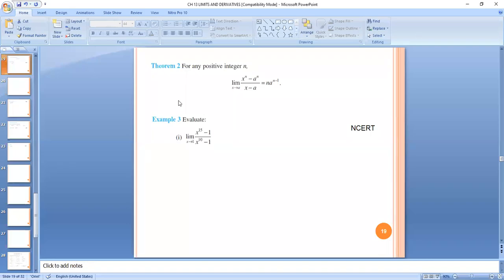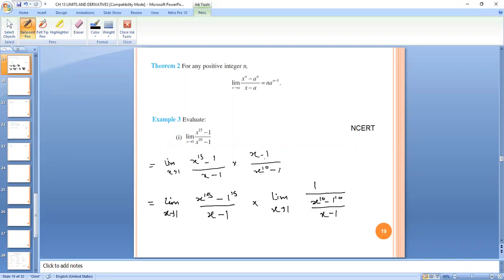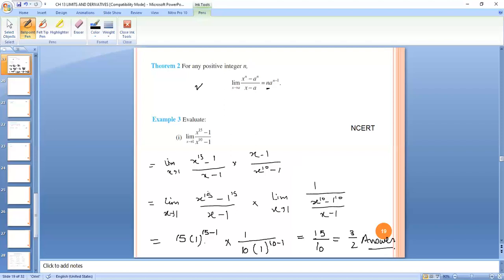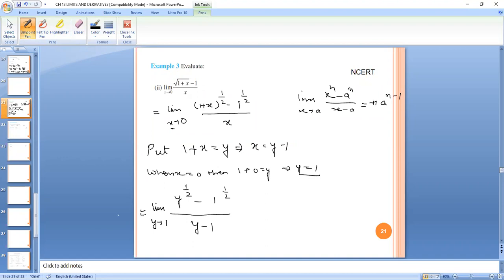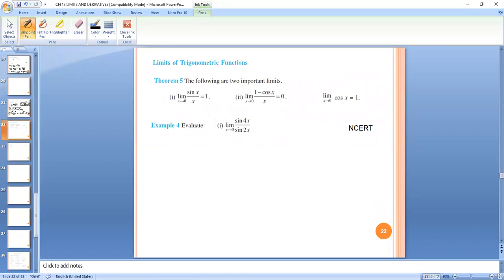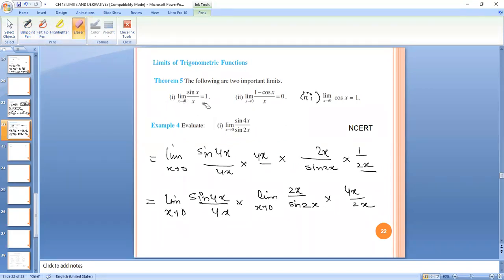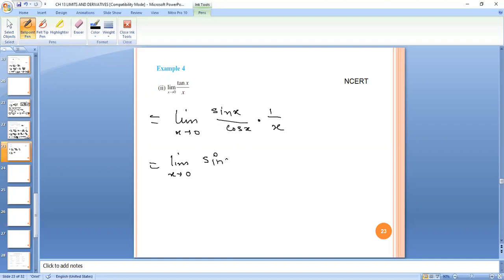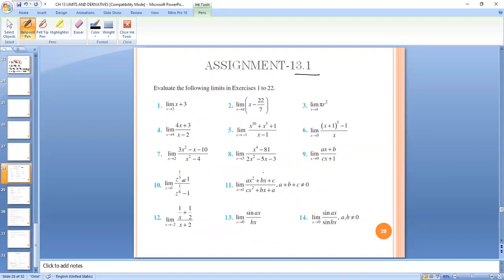CBSE NCERT GRADE 11 CH 13 LIMITS AND DERIVATIVES (PART3)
TOPIC: EXAMPLES OF LIMIT EX-13.1

Watch videos for full chapter